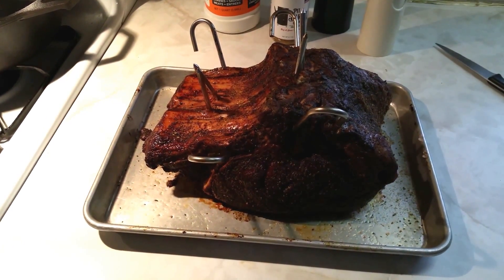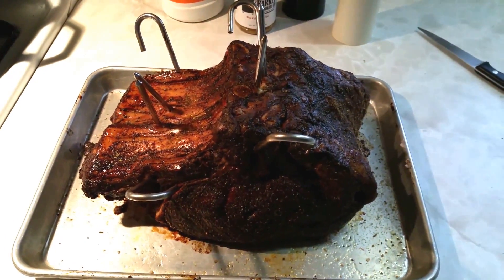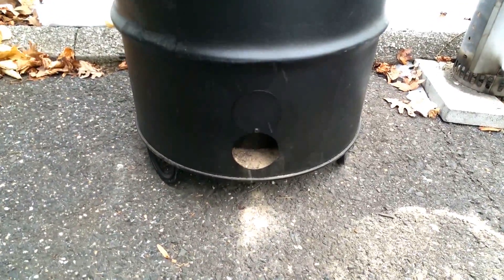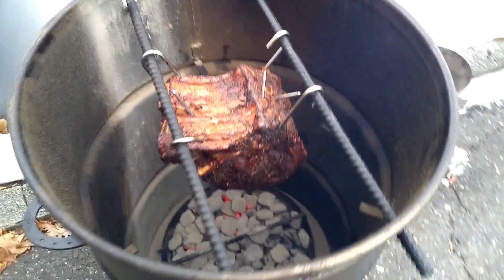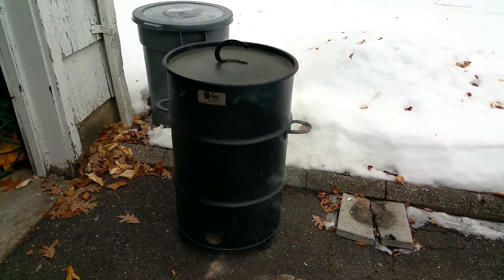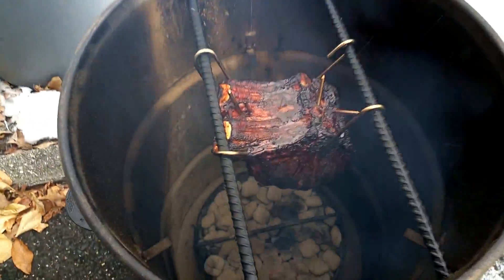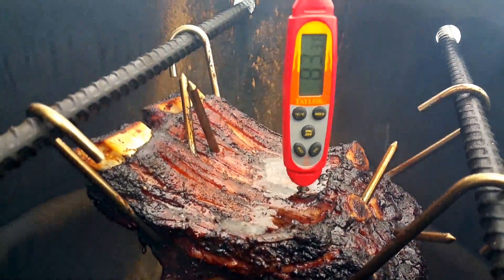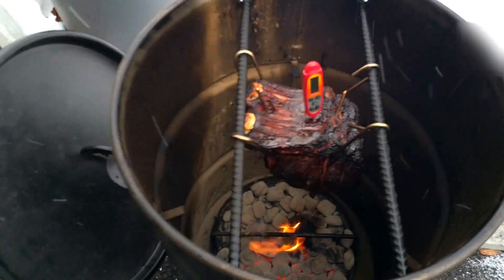Beef Rib Roast roasted in the Pit Barrel Cooker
5 lb - 2 bone beef rib roast brushed with GravyMaster, seasoned with salt, pepper and  Pit Barrel beef & game rub.